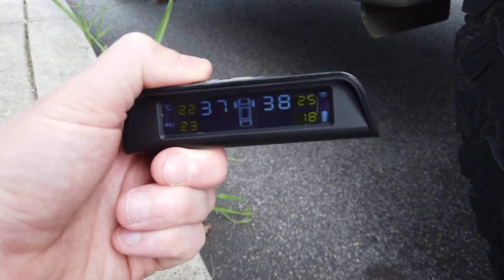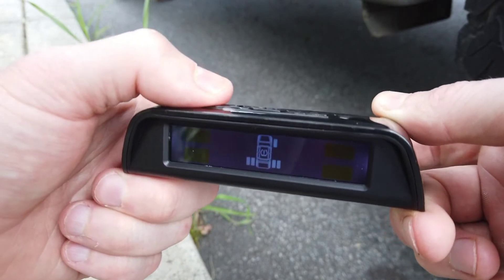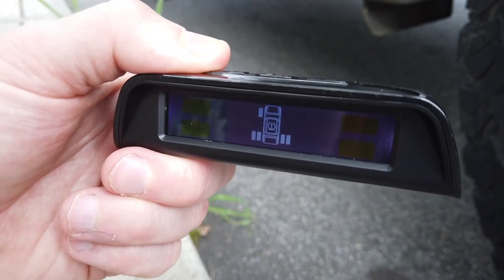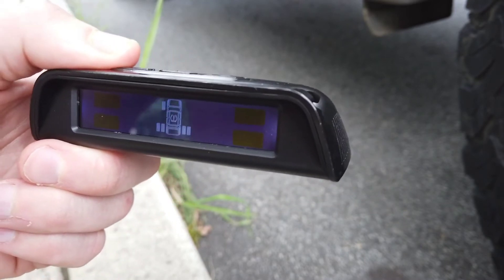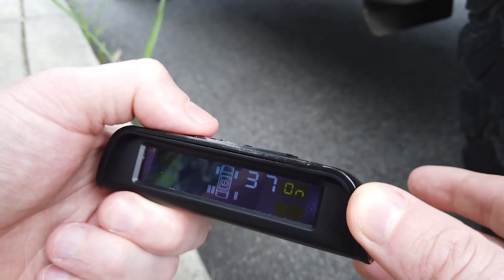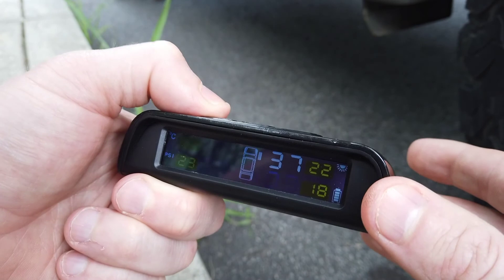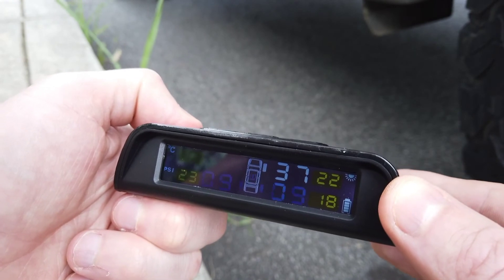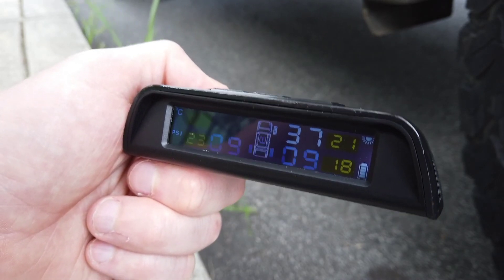TPMSS6 OBD-AUS Tyre Pressure Monitoring System Pair Sensors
How to pair sensors on the TPMSS6 tpms unit from OBD2 Australia.

This can be done when you need a new wheel sensor paired or if the pressure and temp reading seems to be out.